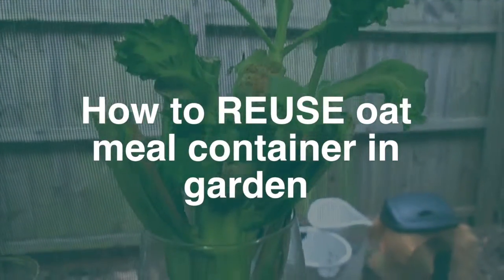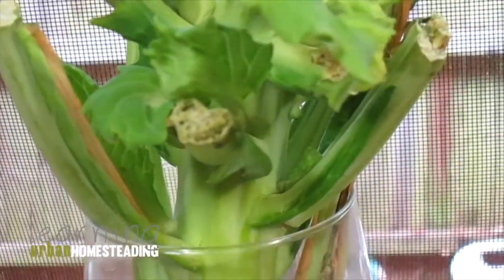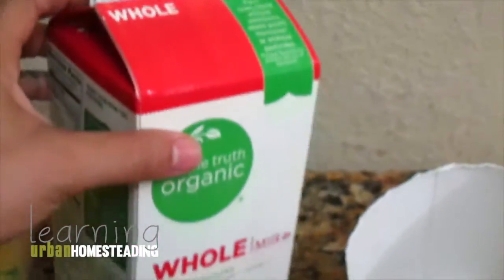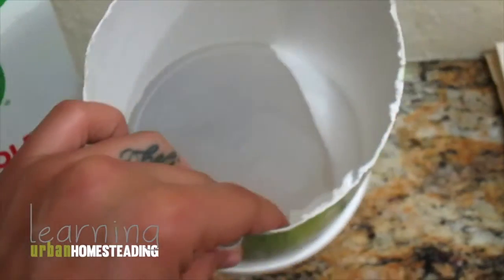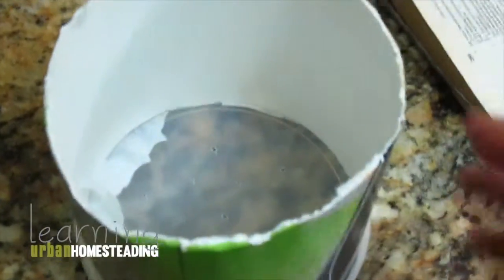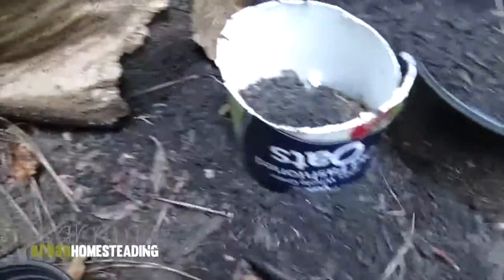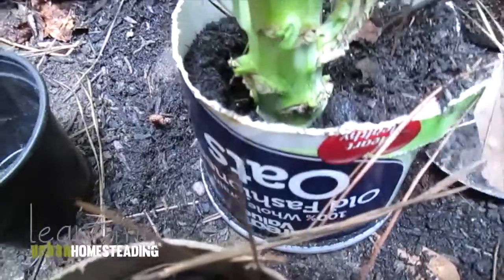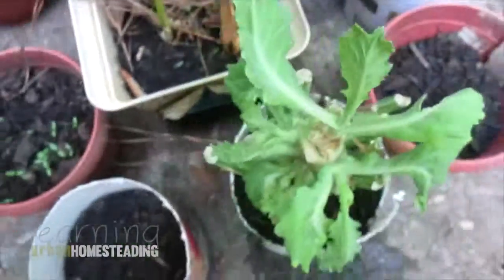How to Make a Recycled Garden Pot with used Oatmeal Cardboard Container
Here's an easy way to recycle and reuse cardboard food containers you purchase from the store. Cardboard provides a great source of nitrogen for your plants to grow faster, and they attract earth worms to help your plants grow as well as using to break down your compost. Something great to read about.